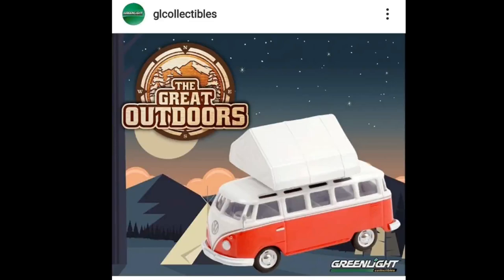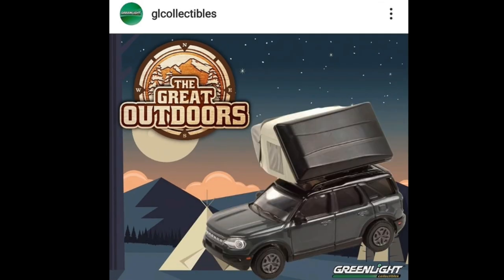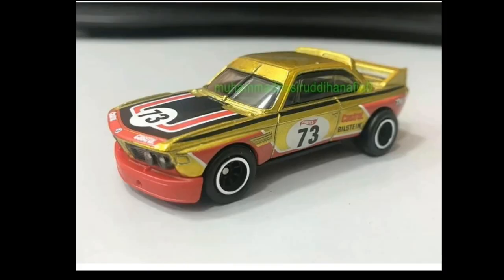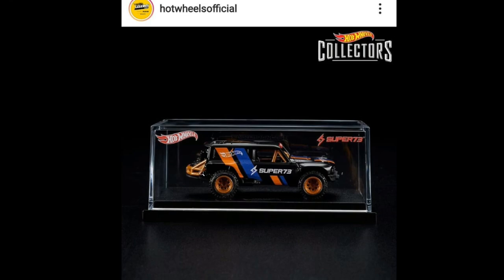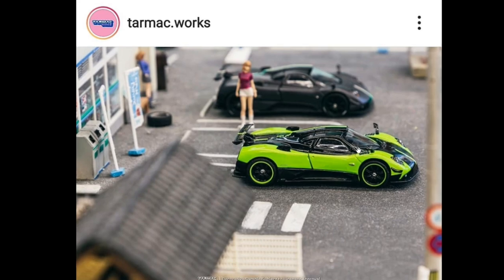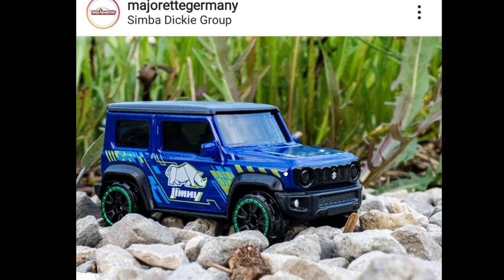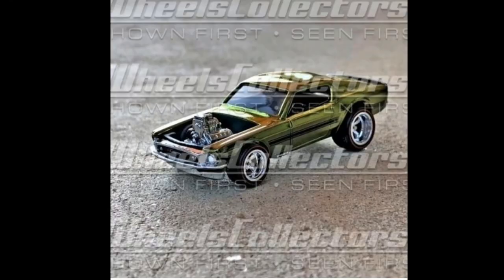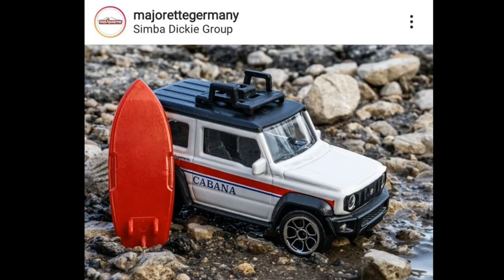Hot Wheels Super73 Ford Bronco R, 2022 Hot Wheels B Case STH BMW 3 0 CSL, RLC Ford Mustang Boss